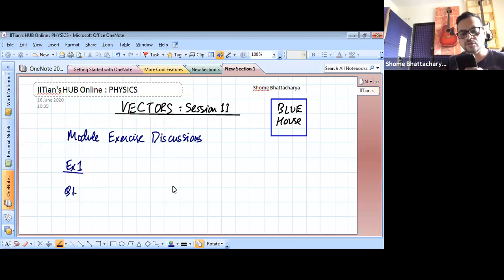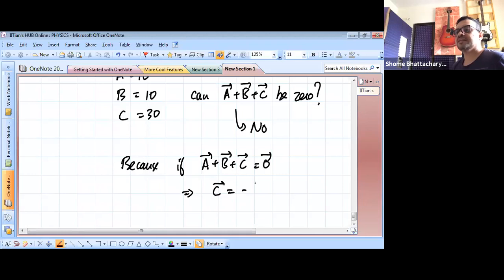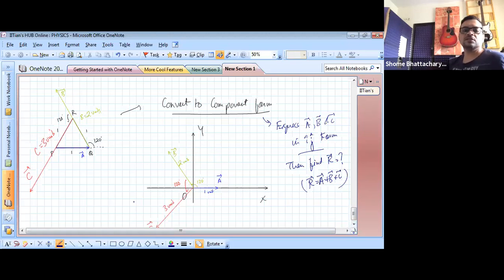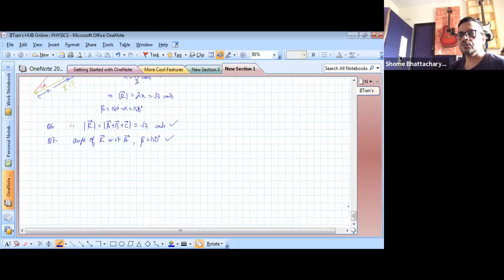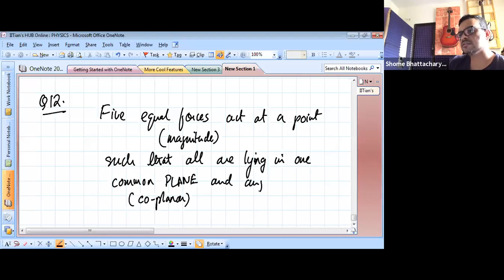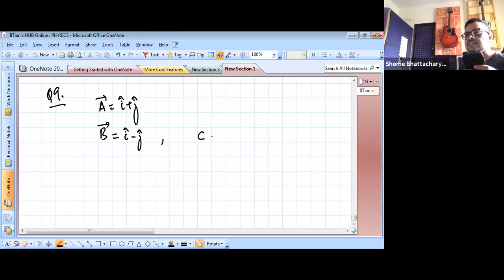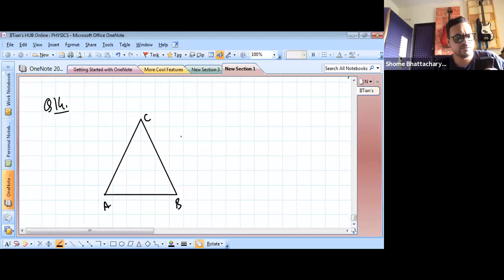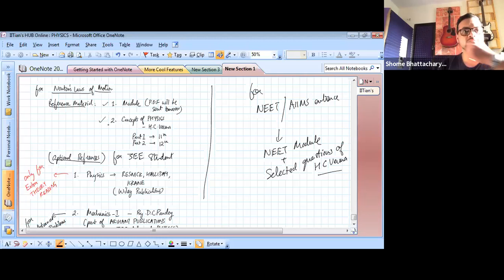Vectors Session 11,11th,Blue House,Date:-16-06-2020,By-Shome Bhattacharya